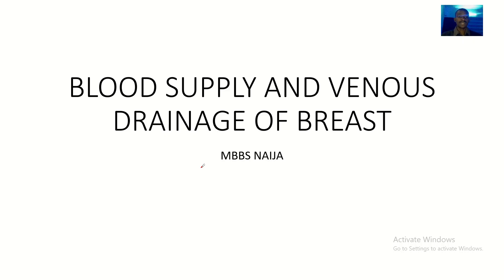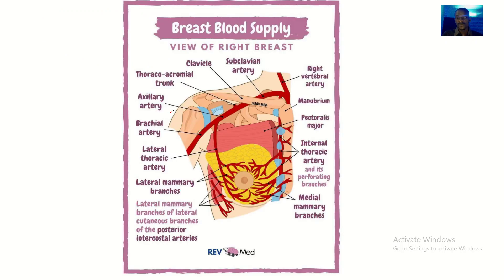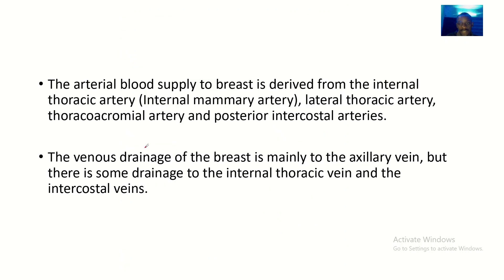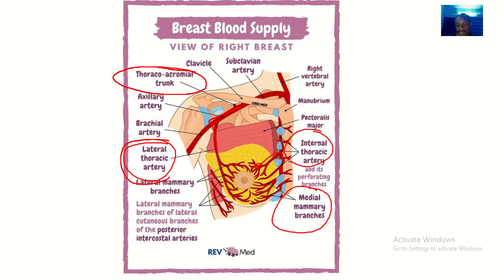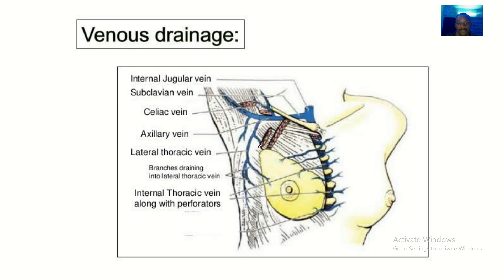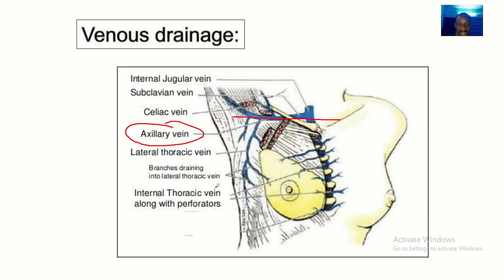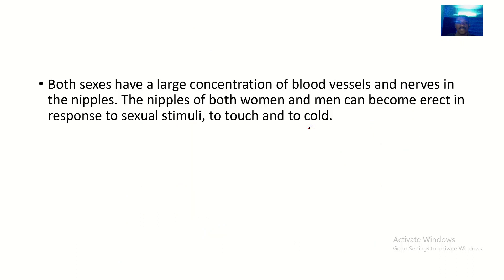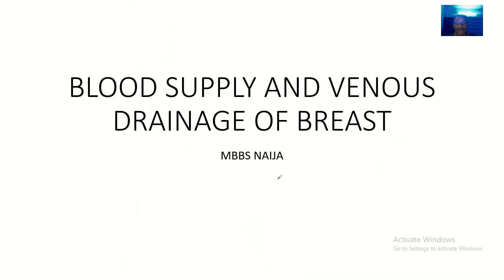Blood supply to breast and venous drainage of the breast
The female breast contains mammary glands that produce milk for nursing their young. The mammary gland consists of 15-20 secretory lobes separated by suspensory ligaments. The lobes consist of lobules and tubuloalveolar glands, which produce milk in response to prolactin. The secretory ducts of the lobes are formed by converging lobules and intralobular ducts. The arterial supply to the breast comes from the axillary artery via several branches: superior thoracic, thoracoacromial, lateral thoracic and subscapular arteries. The internal thoracic artery supplies the medial part of the breast as the medial mammary arteries. The venous drainage is through the axillary vein, internal thoracic vein, and second to fourth intercostal veins. The lymphatic drainage is through the subareolar lymphatic plexus, which drains into the pectoral lymph nodes, then to the axillary lymph nodes, and finally to the subclavian lymphatic trunks (75%) or the parasternal lymph nodes, then to the bronchomediastinal lymphatic trunks (25%).